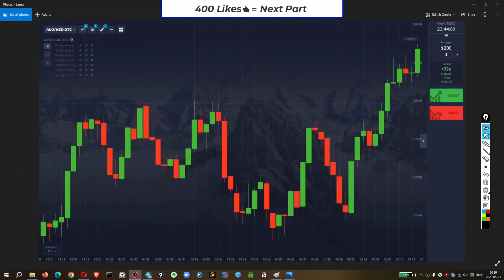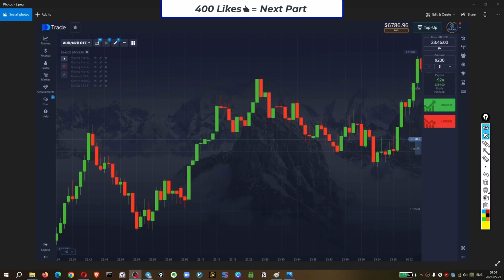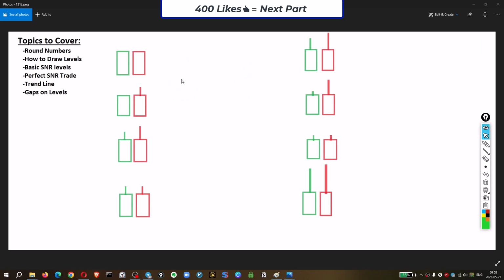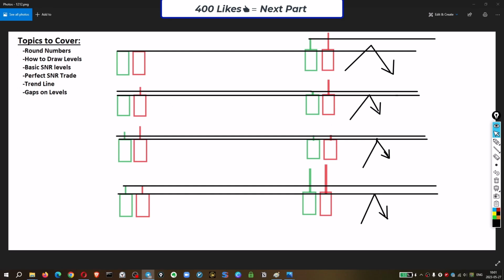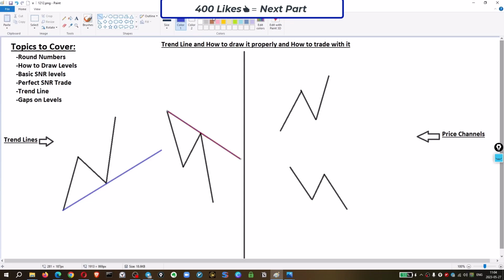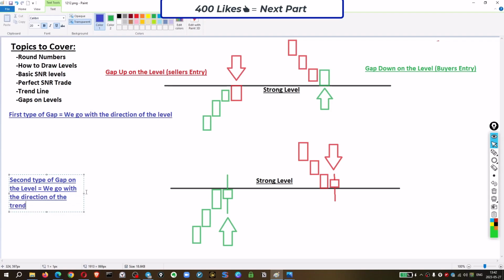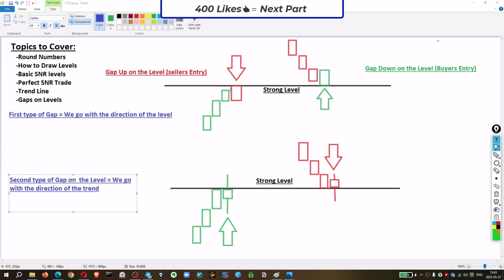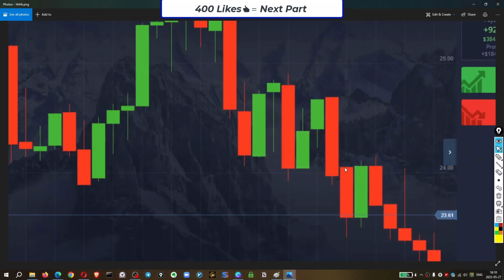#1: How to Avoid Losses on Pocket Option!!! MINI COURSE SERIES | Christian Forex Traders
Welcome to the first video of our "Mini Course Series" by Christian Forex Traders! In this short but powerful episode, we focus on essential strategies to help you avoid losses while trading binary options on Pocket Option. Designed for beginners and experienced traders alike, this video integrates Christian principles with practical trading strategies, ensuring you trade wisely and ethically.

What You'll Learn:
Avoiding Common Mistakes: Learn key strategies to minimize losses and protect your investments.
Risk Management: Discover techniques to manage your risk effectively in binary options trading.
Identifying High-Risk Setups: Recognize and avoid setups that could lead to significant losses.
Practical Tips for Trading: Simple and actionable tips to enhance your trading performance on Pocket Option.
Faith-Based Approach: Trade with a clear conscience by integrating your faith into your trading journey.

Start Trading with Pocket Option:
This mini-course is crucial for anyone looking to succeed in binary options trading. By understanding the fundamentals of risk management and loss prevention, you’ll be better equipped to navigate the Pocket Option platform with confidence.

Support and Resistance: Video Link
Money Management: Video Link
Patterns: Video Link

Explore More!